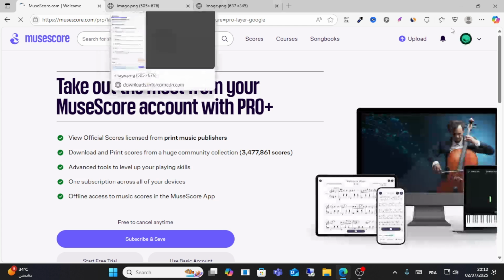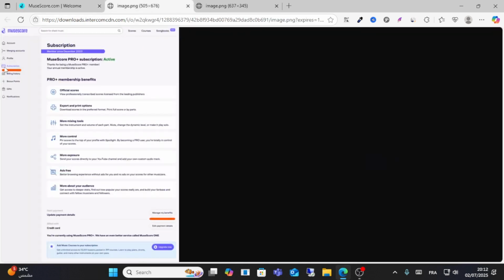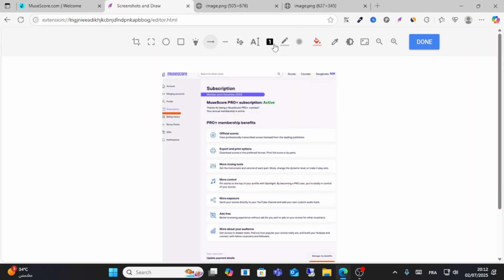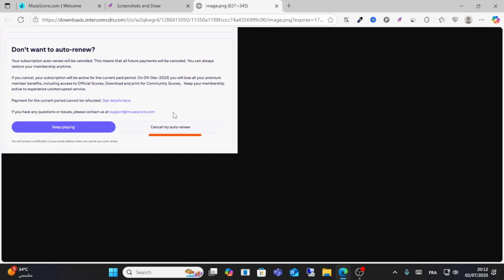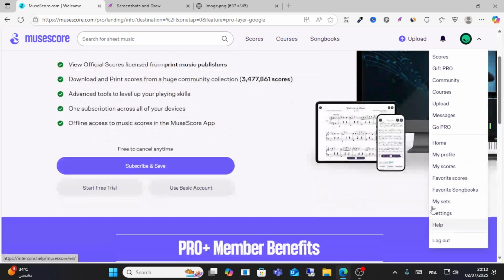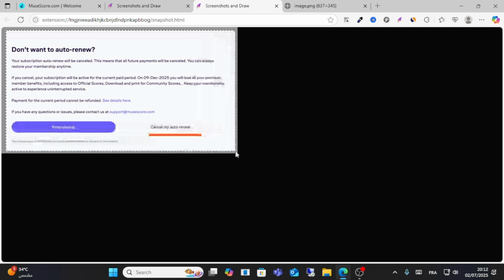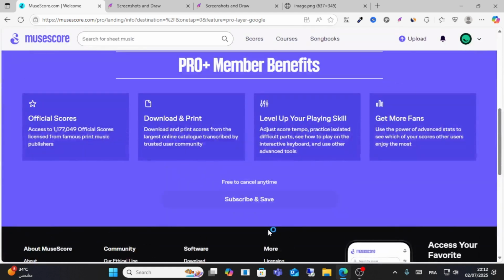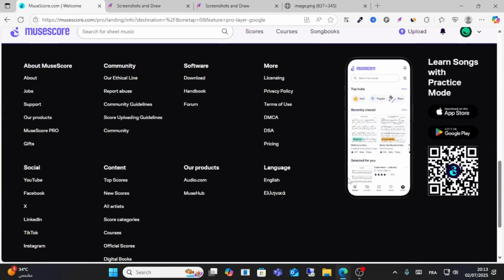How To Cancel Musescore Free Trial - Easy Method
in this video will walks you through the process step by step, from accessing your account settings to confirming the cancellation. Perfect for those looking to explore other options or who have completed their trial.